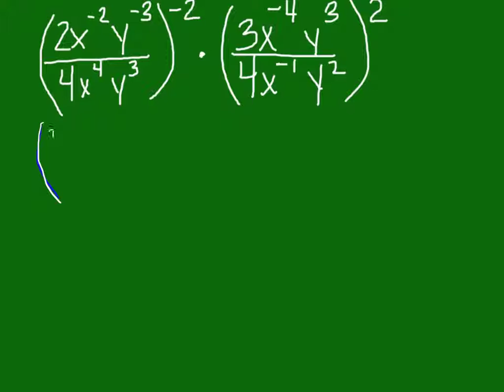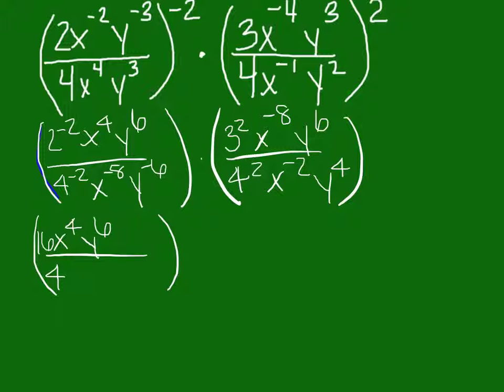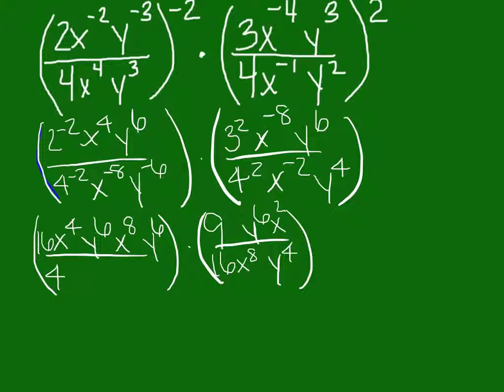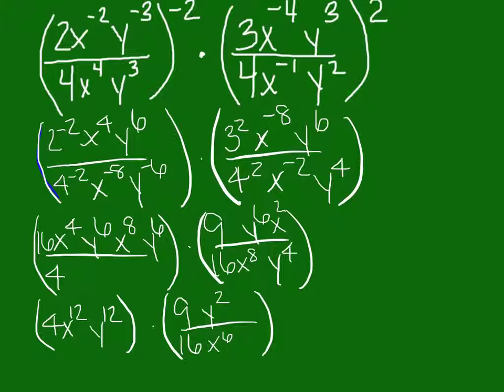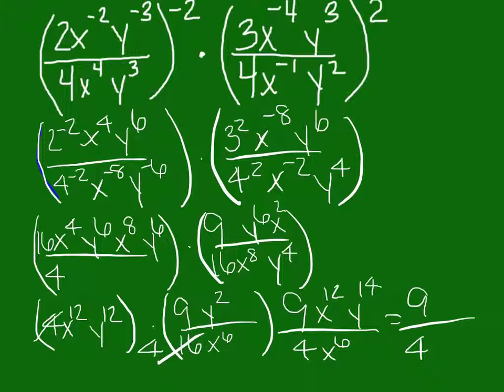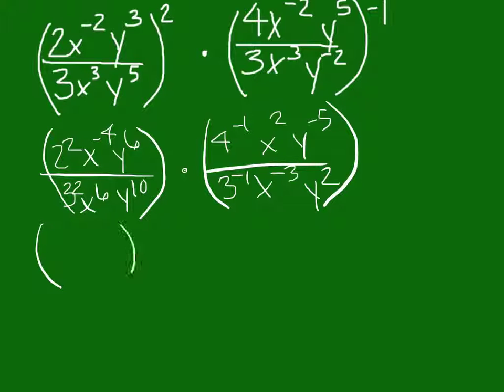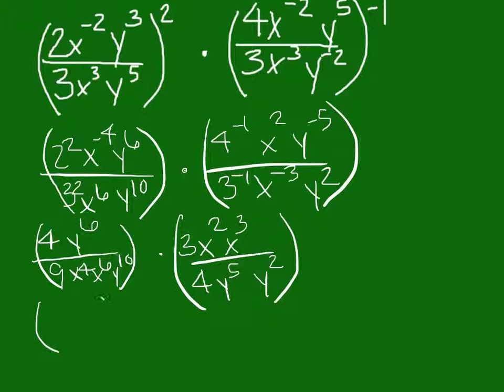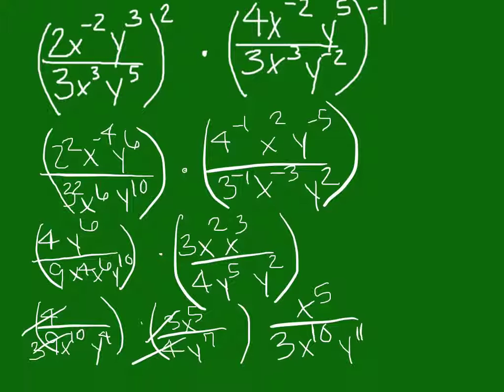2nd Period March 20, 2013 - Mr. Skinner's Class @ Green High School (Tate Skinner)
Today's Objective:
To multiply exponential expressions and simplify completely.